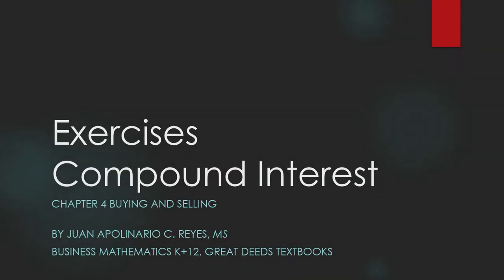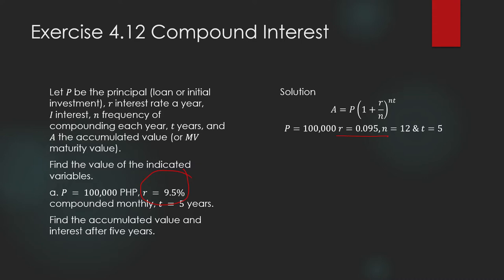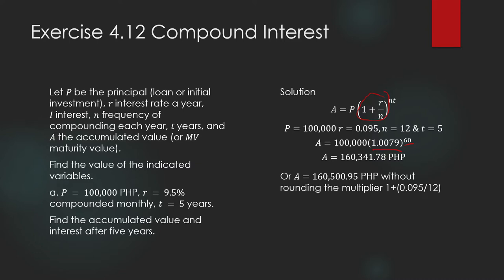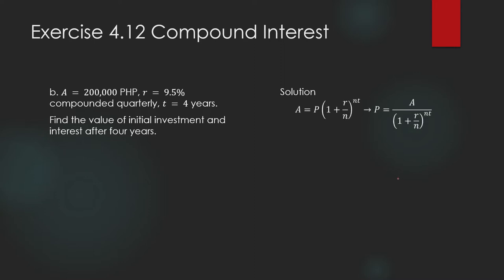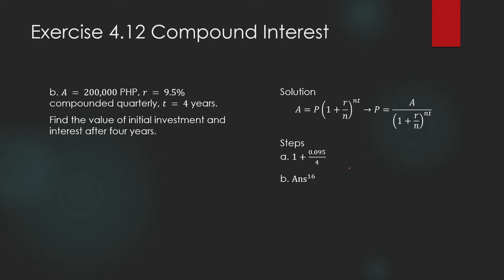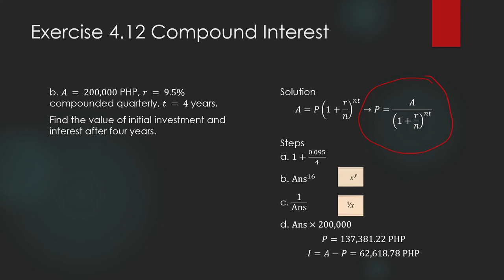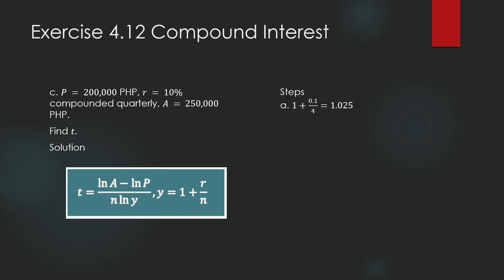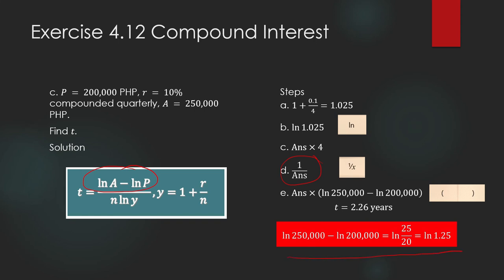4.9 Compound Interest | Business Mathematics | Buying and Selling | ABM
Compound Interest

Great Deeds Textbooks published by UNLIMITED BOOKS are available in LAZADA:
Mathematics in the Modern World
Earth Science
General Biology 1
Biology 2